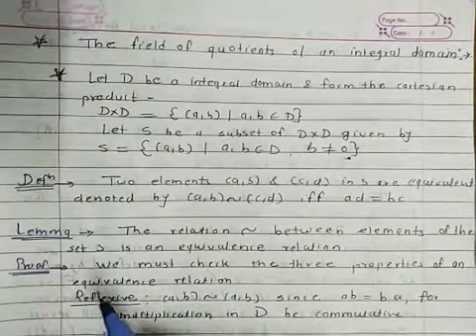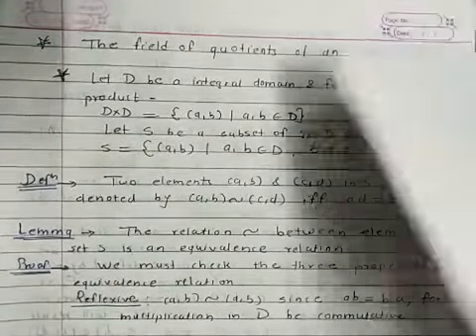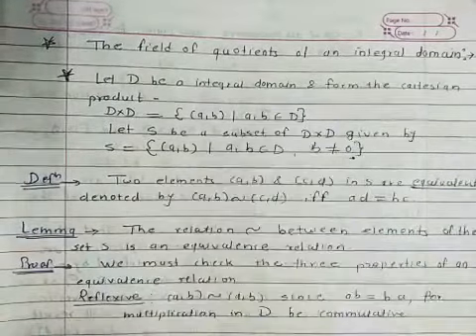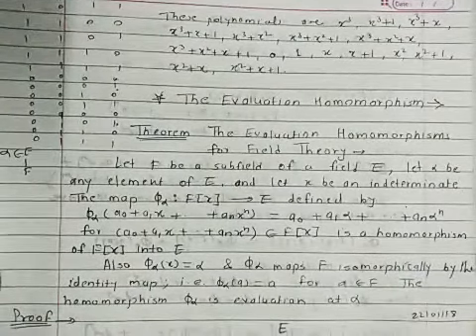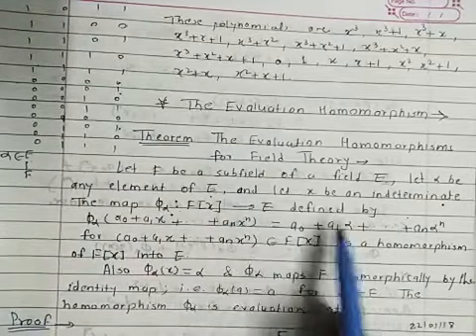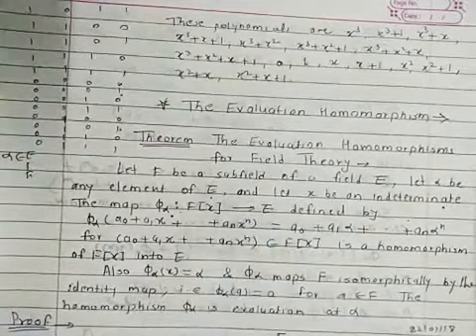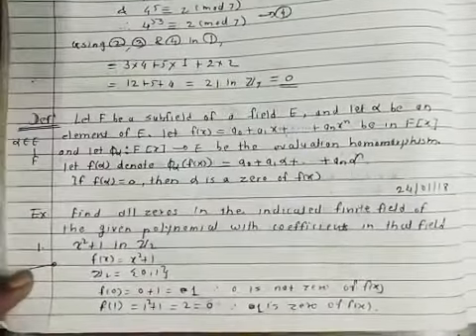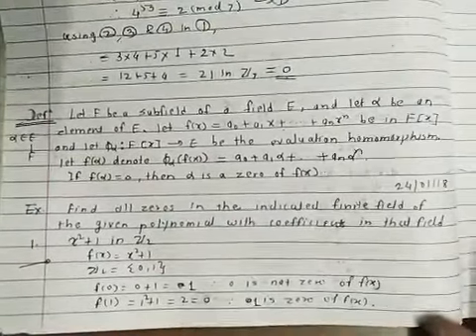Ring Theory CH1V7